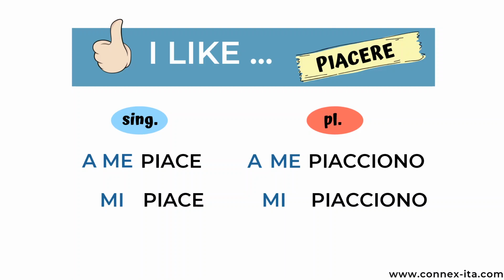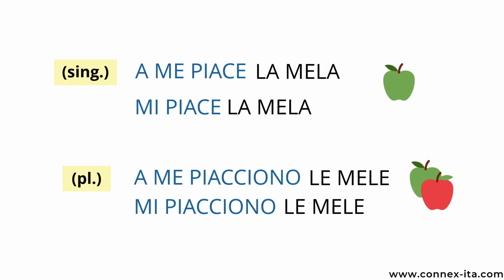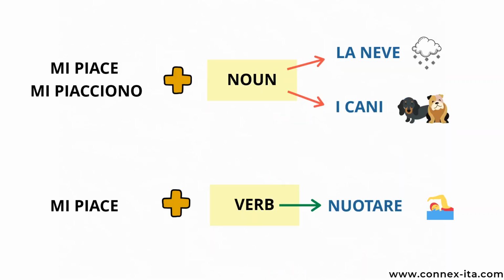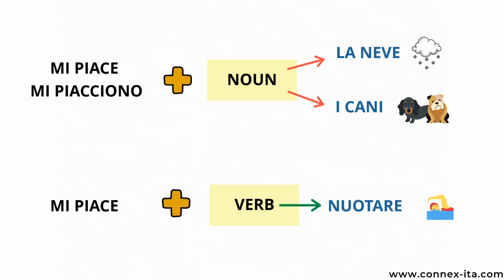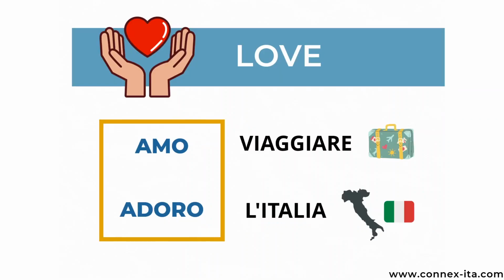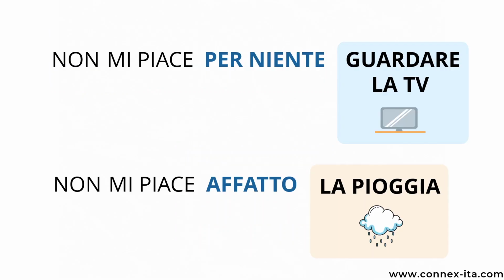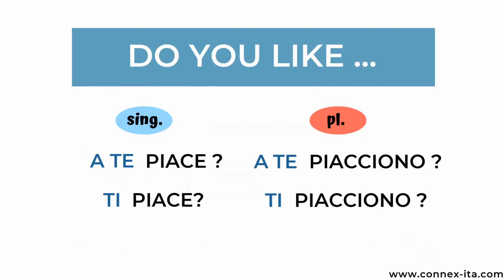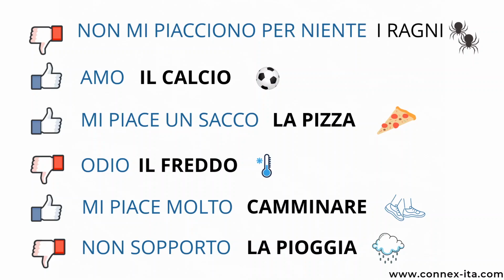LIKES/DISLIKES in Italian (I like a lot, I love, I hate, I can't stand, ...)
In today's lesson, I'll show you how you can talk about likes and dislikes in Italian. ​
We use the pronouns "mi" and "a me" followed by the third-person (singular or plural) of the verb "piacere" (to like).
For example: "a me piace" / "mi piace" l'Italiano (I like Italian)
But there are many other expressions you can use to talk about how much you like or dislike something.​

You're going to learn how to say that you like/dislike something a lot, love/hate or adore/can't stand, how to ask people what they like ("do you like ...?") and I also mention a common mistake you should definitely avoid!

I've included many examples to make it easier to understand how to use this verb.

And if you want to practice, there's a short listening activity at the end of the lesson.

Now before you go, why don't you tell me what you like and don't like? :) You can leave it in the comments below.​